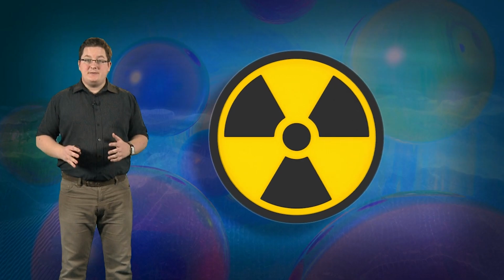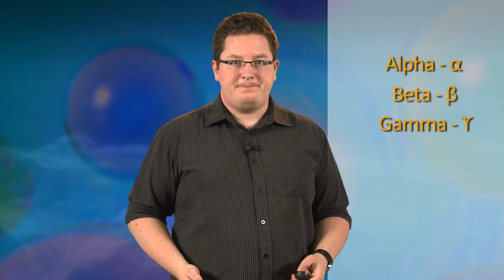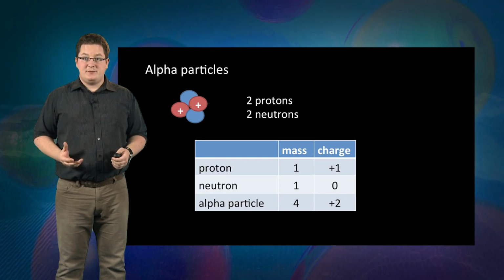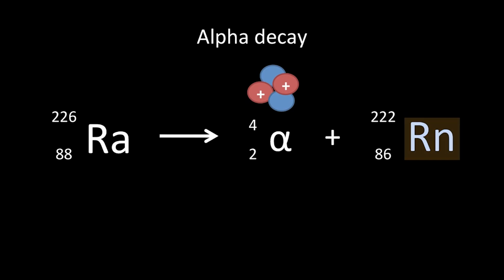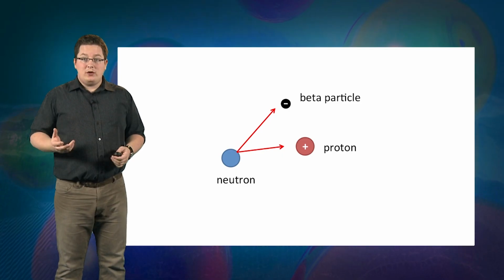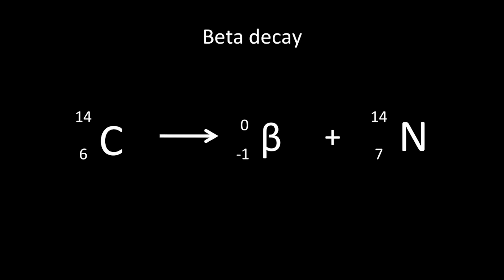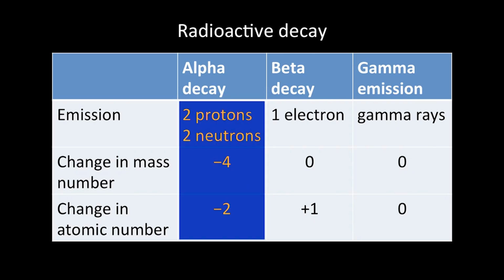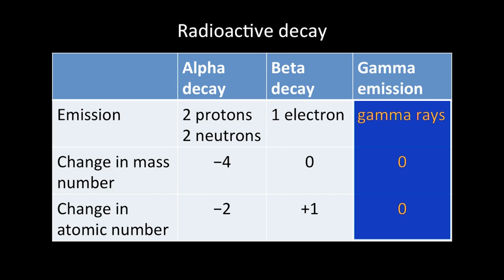Nuclear Equations Explained | GCSE Physics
Master nuclear equations with this clear, step-by-step GCSE Physics tutorial. In this lesson, you’ll learn how to balance nuclear equations, identify particles, and understand the changes that happen during radioactive decay - essential knowledge for GCSE Physics!

Perfect for:
👉 GCSE Physics Revision
👉Students preparing for physics exams
👉 Anyone needing help with nuclear equations and radioactive decay